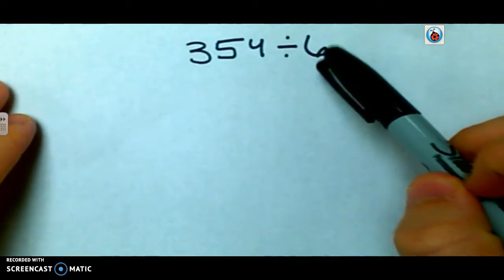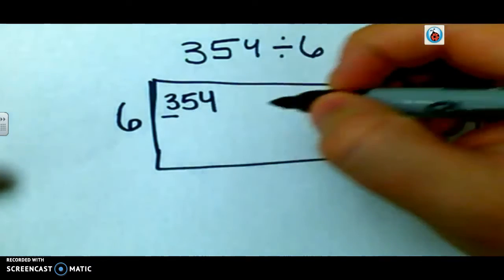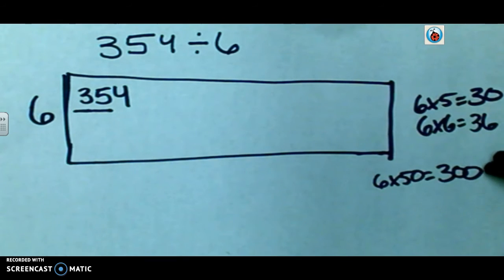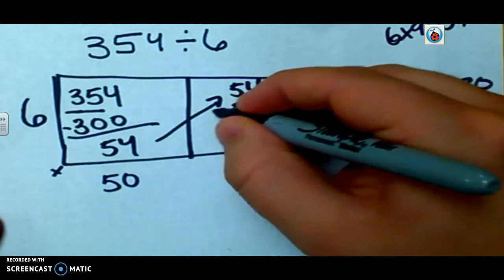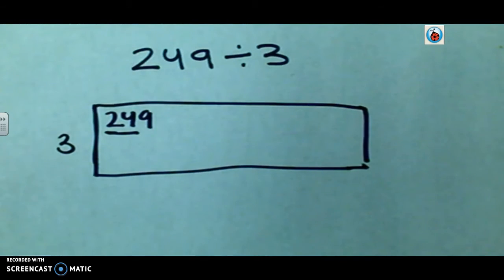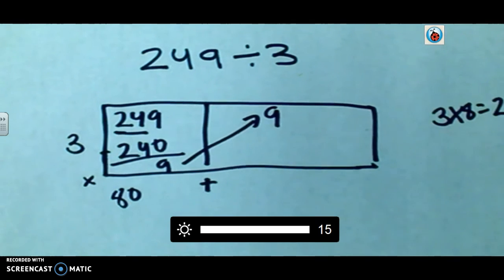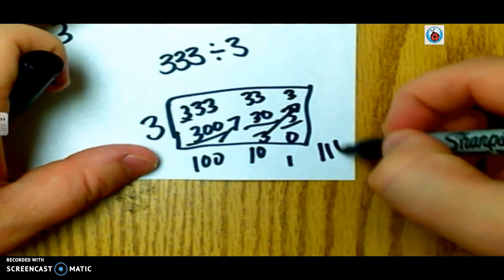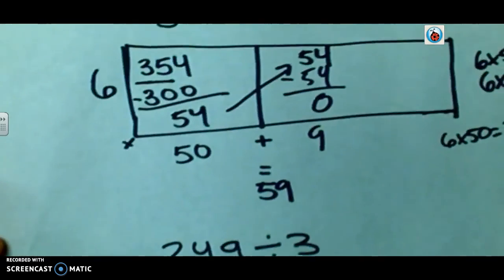NBT.6- Area Model 3 digit by 1 digit